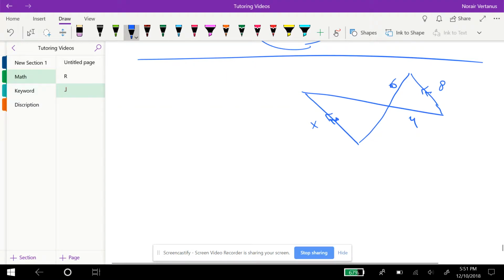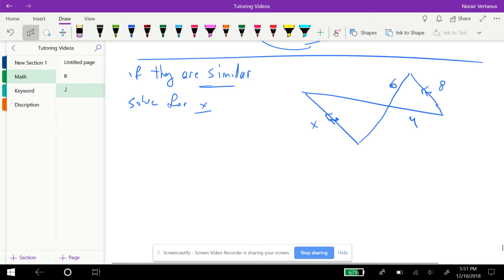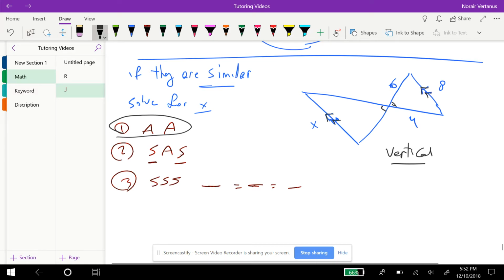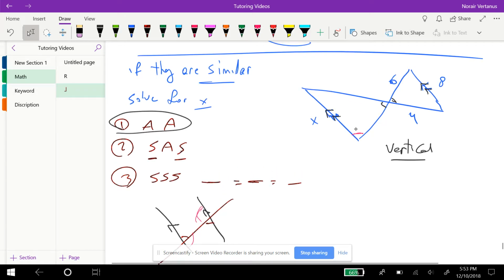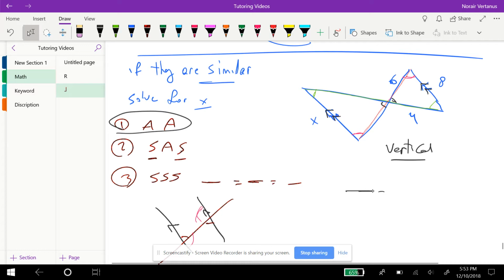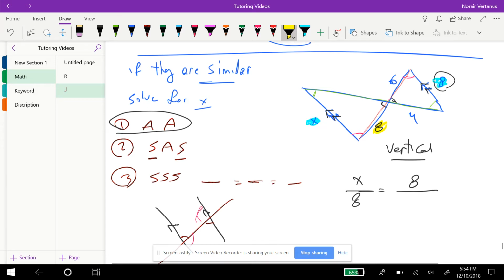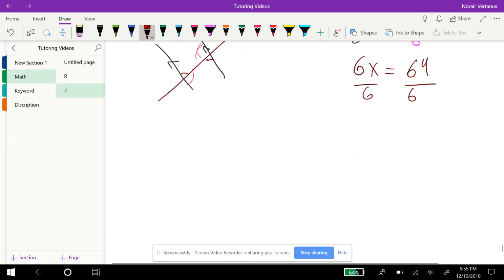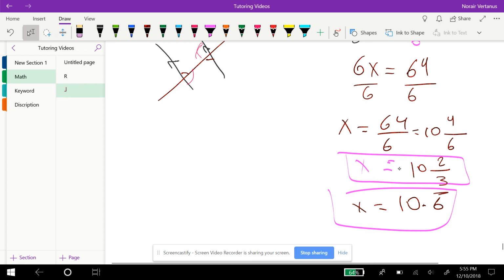Trigonometry - Similarity of Triangles - Angle - Angle